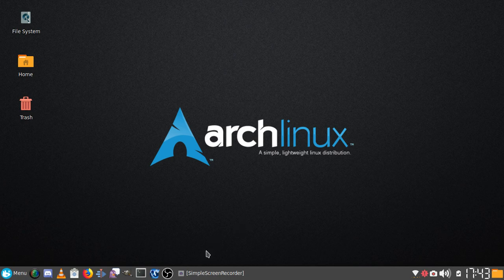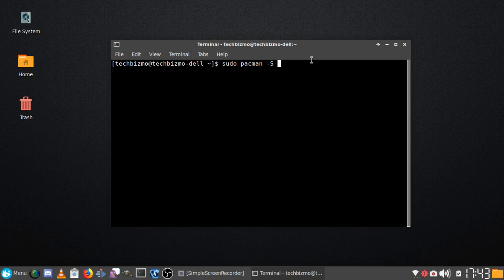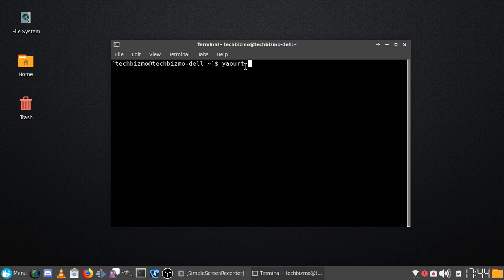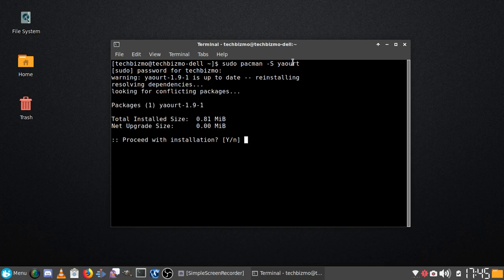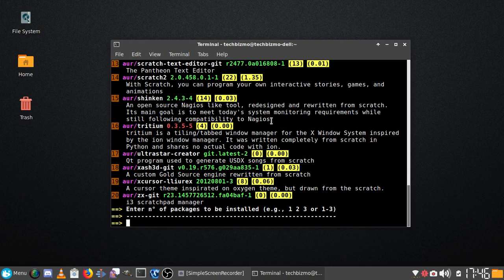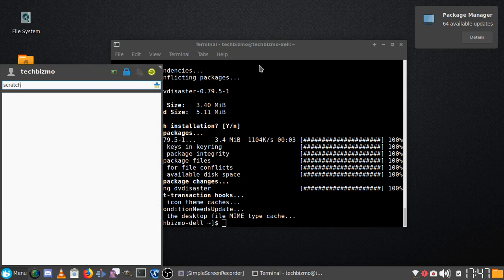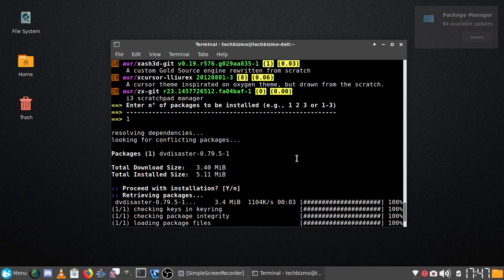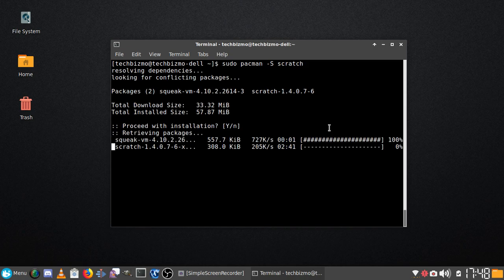How to Install Programs in Arch Linux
TechBizmo Here! Today I will be showing you how you can install programs in any arch linux distro. I hope you found helpful. Bye!